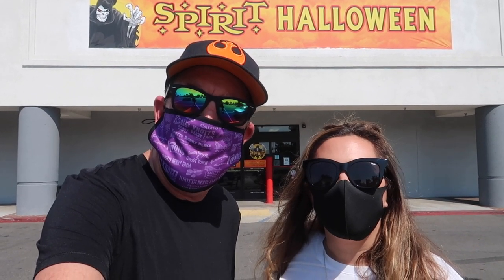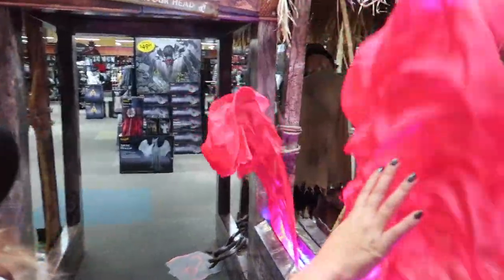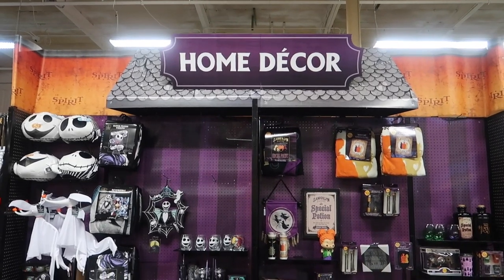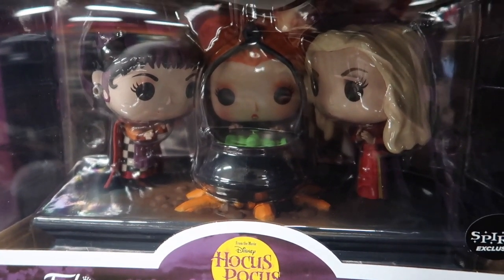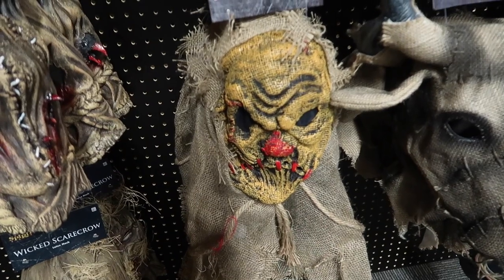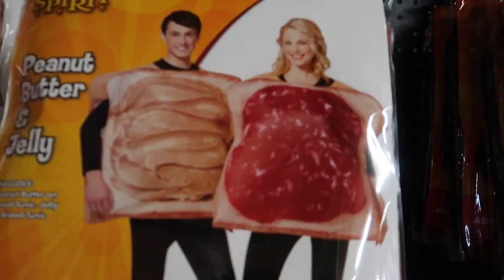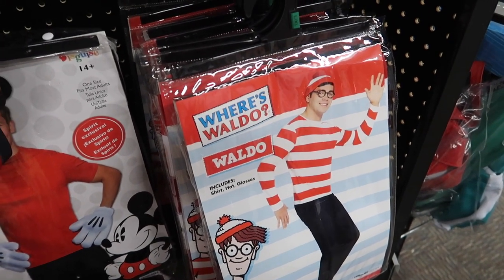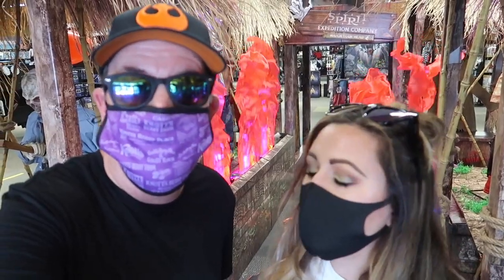Spirit Halloween 2020 Merch Search Shopping! Our First Look at Scary Decorations, Costumes & More!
Spirit Halloween Store 2020 Merch Search Shopping! Our First Look at Scary Decorations, Costumes & More!

Personal Social Media Links:
Binky’s Instagram: @binkylee_

💌📦📪To send mail:
Spencer Emmons

Best Life & Beyond Merchandise!